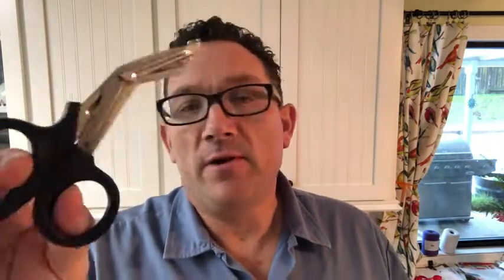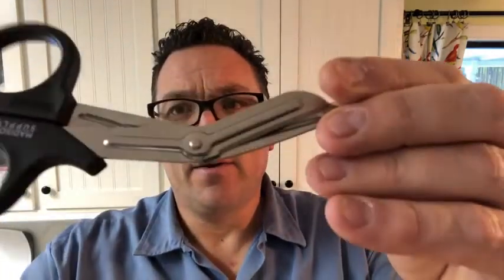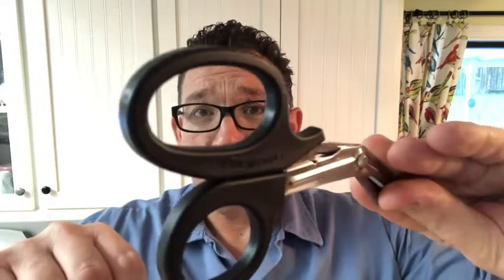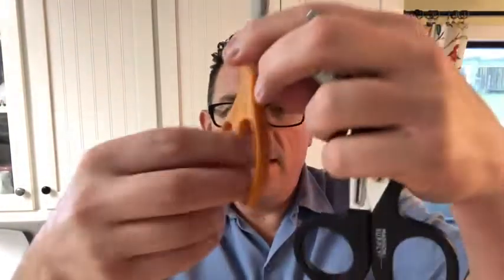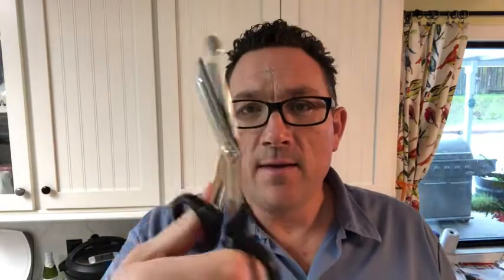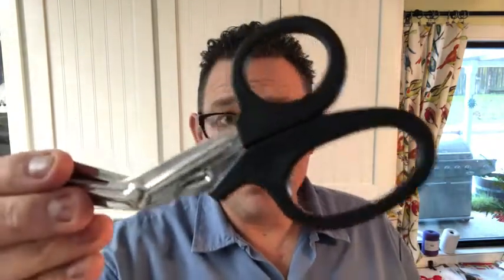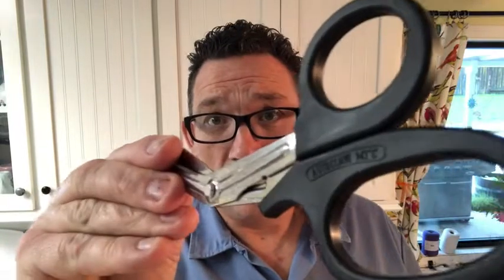Our Point of View on Madison Supply Medical Scissors From Amazon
(Commissionable Links)

about this PRODUCT:
PREMIUM QUALITY: Durable, fluoride-coated, non-stick surface with high-impact handles made to last for years.
TACTICAL DESIGN: Stealth black-handled EMT shears, 7.5 inches long, with high quality stainless steel blades with milled serrations to cut through the toughest material.
MEDICAL FIELD TESTED: Professionally designed for doctors, nurses, paramedics, EMT and EMS.
SAFE & AUTOCLAVABLE: Blunt tip keeps your patient safe and are autoclavable to 290 F/143 C for thorough sterilization.
GUARANTEED: We pride ourselves on the quality of our products. We offer a 60 day money back guarantee if you're not satisfied with our shears.